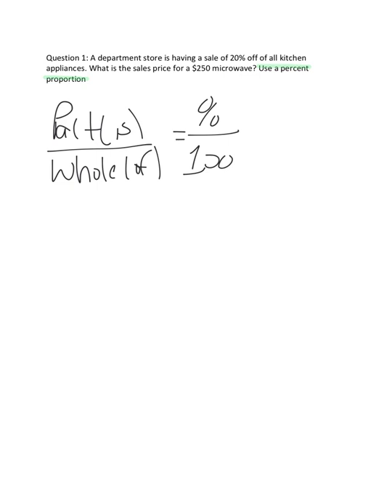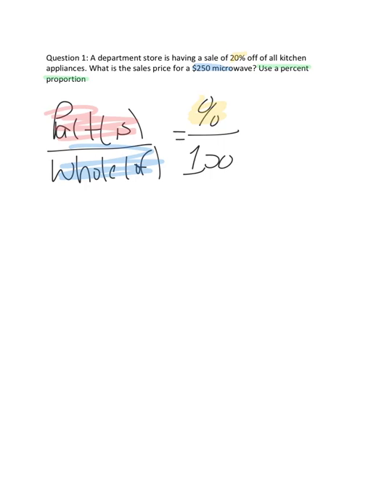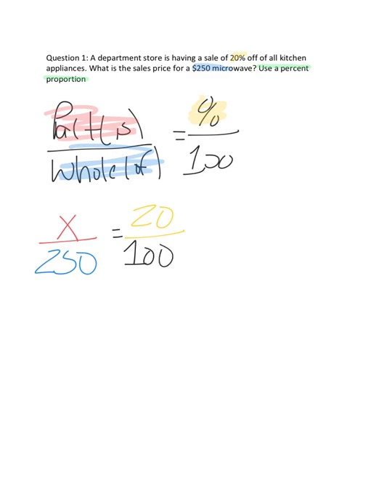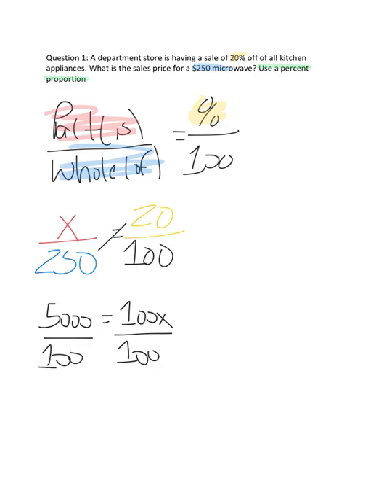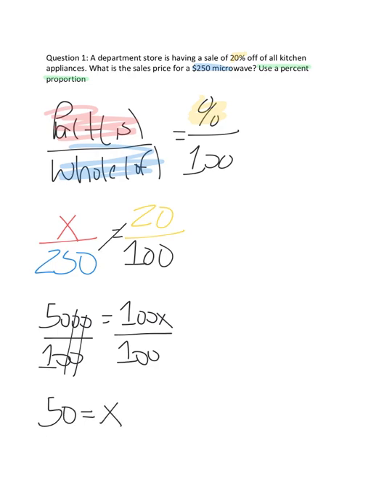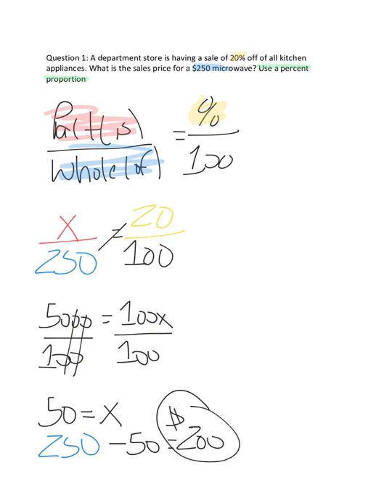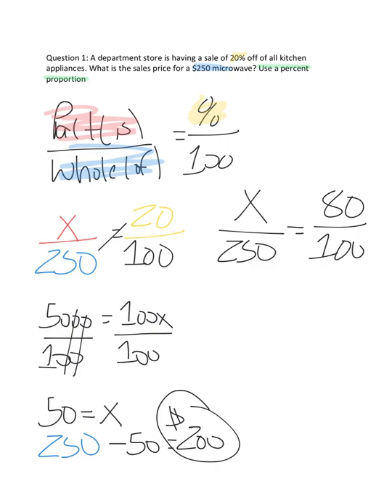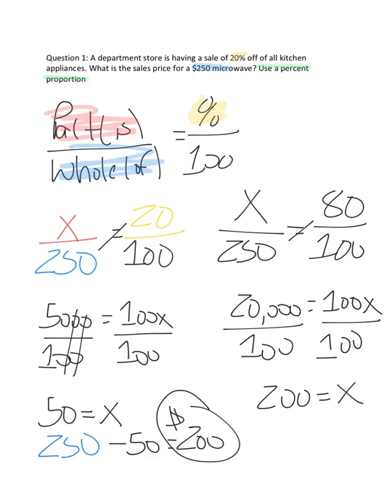Percent Prop. Review Form